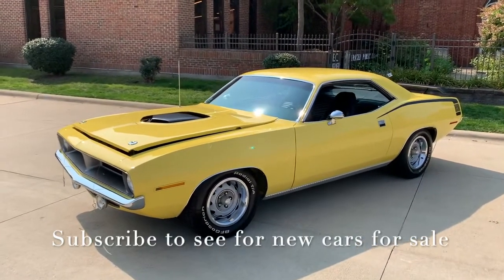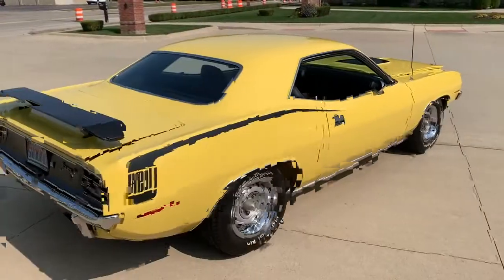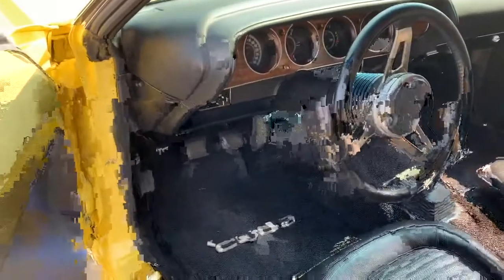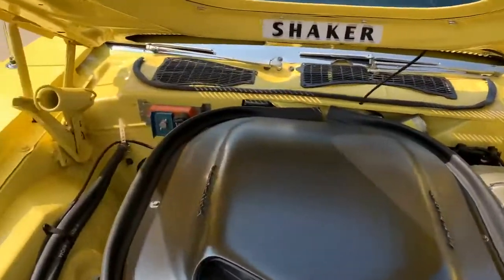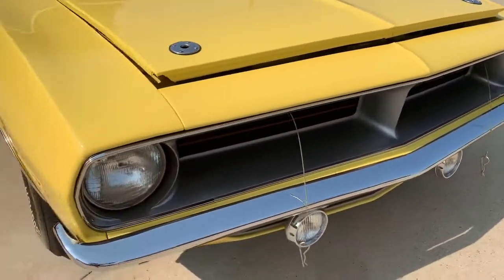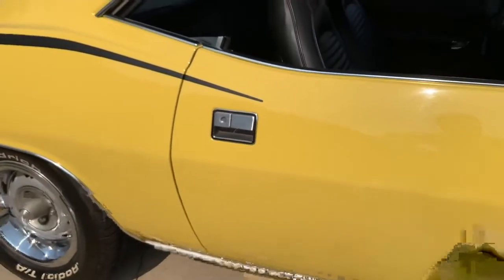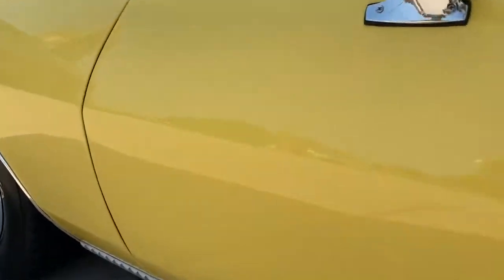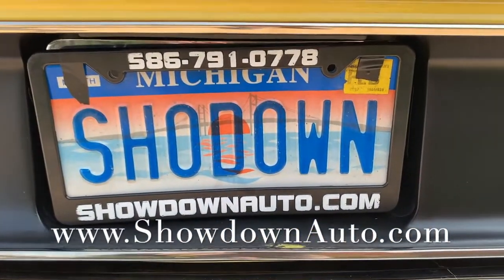1970 Plymouth 'Cuda 472 Hemi For Sale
1970 Plymouth 'Cuda For Sale
-472 Hemi